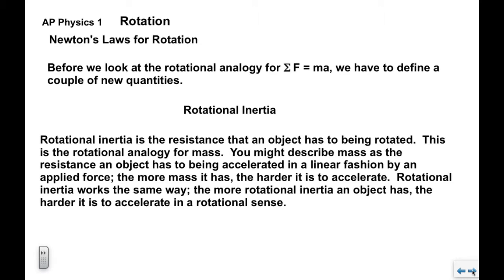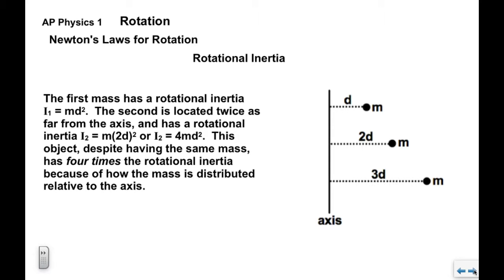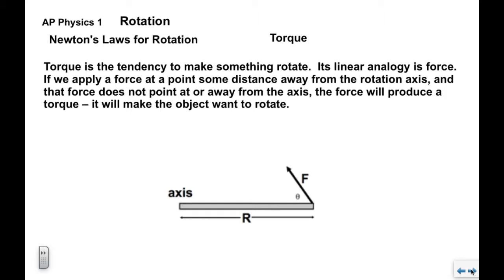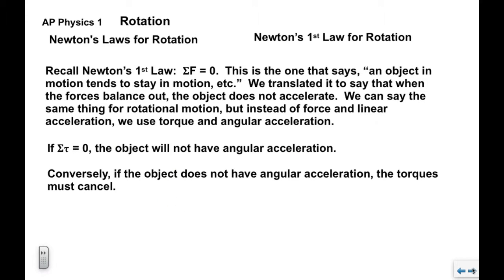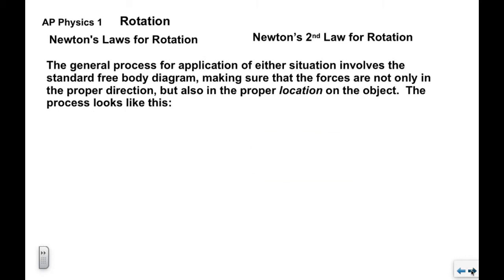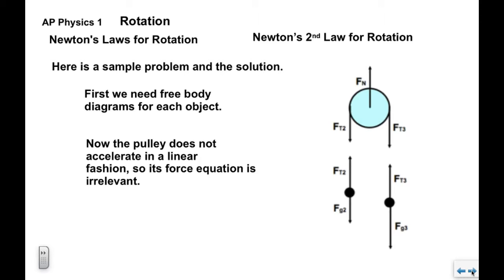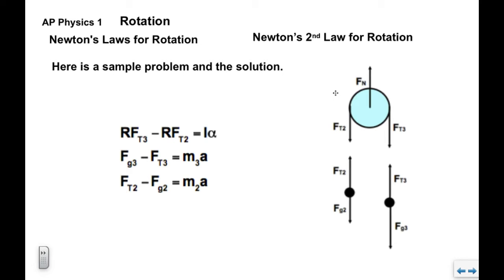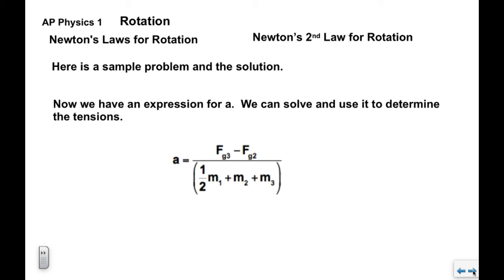AP Physics 1 7C Rotation Newton's Laws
Rotational version of Newton's 2nd law.  Rotational inertia, torque, and the sum of the torque.